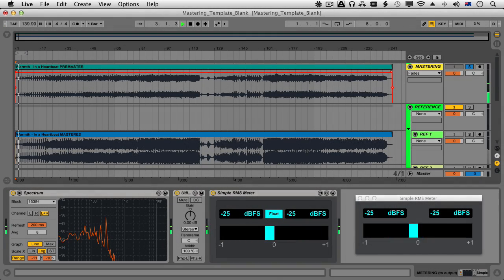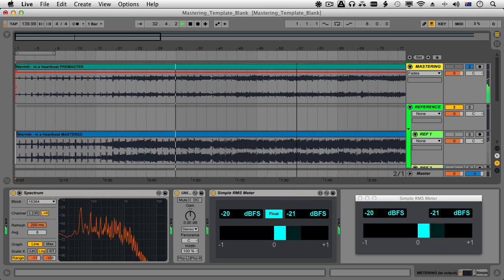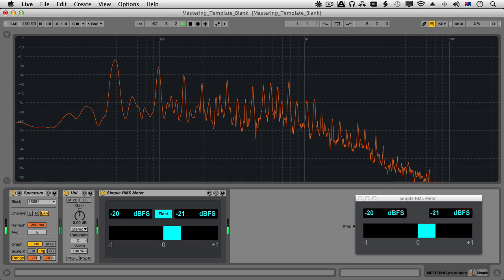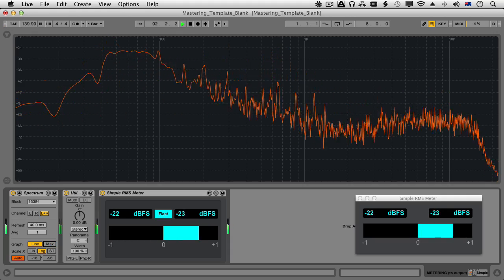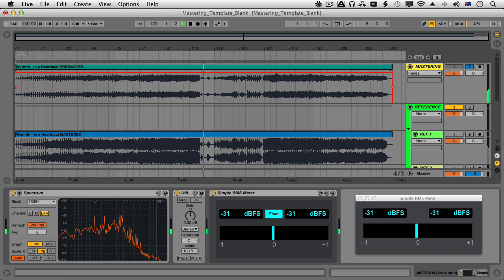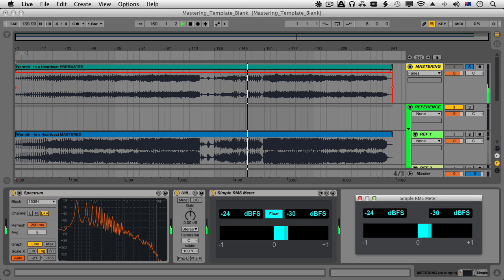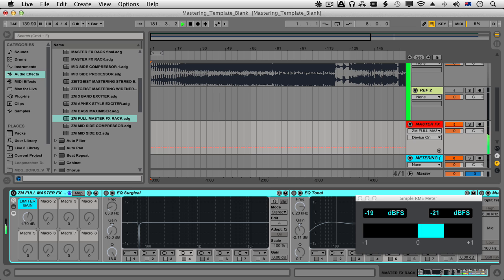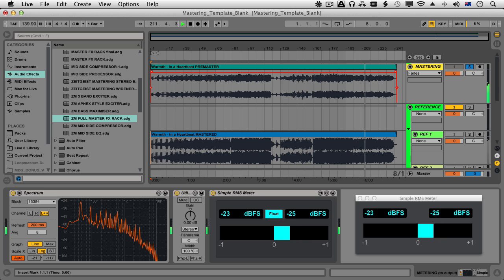Learn to Master Using Ableton Live 9 Devices - Introduction to New Online Course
This movie is the introduction to the comprehensive guide to professional mastering using  solely Live 9, without the aid of third party plug-ins. The course includes a guide to all Ableton's mastering effects, shows how to build your own mastering racks, how to master for vinyl, clever alternatives to limiting and how to master a track from start to finish. Accompanying the lessons is a Live Mastering Template set, written Pro Tips guide and Flowchart pdfs and 8 mastering rack presets.